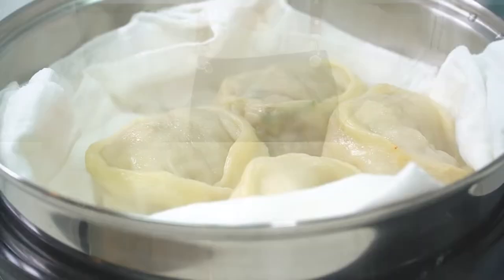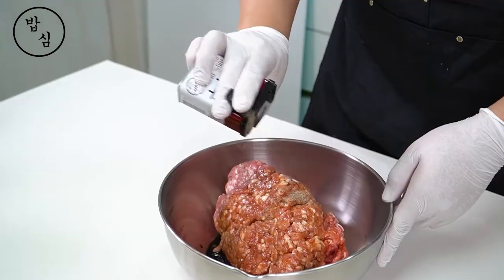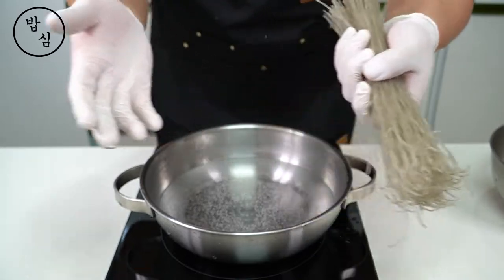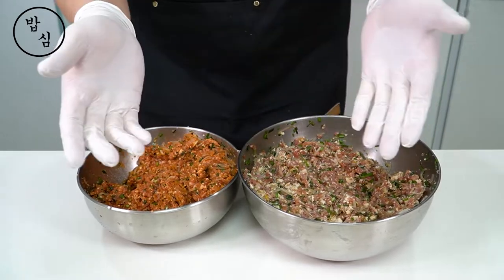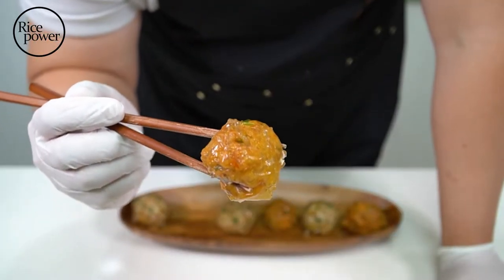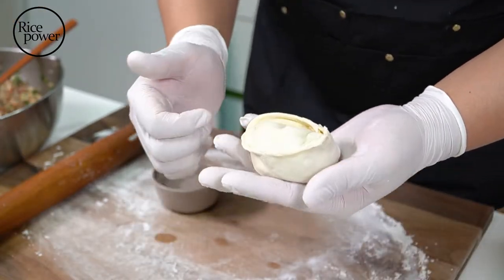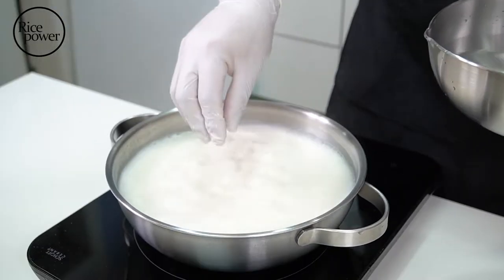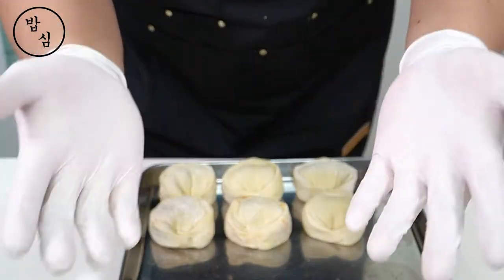You can enjoy table tennis with Korean dumpling(Mandu)?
Hi guys! I'm your friend, Rice power. Let's enjoy Mandu tennis together!